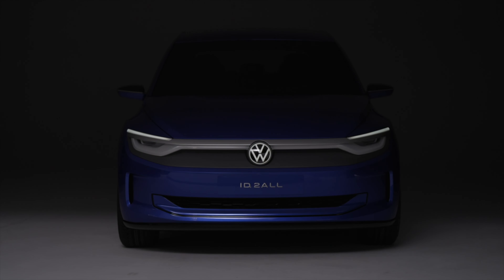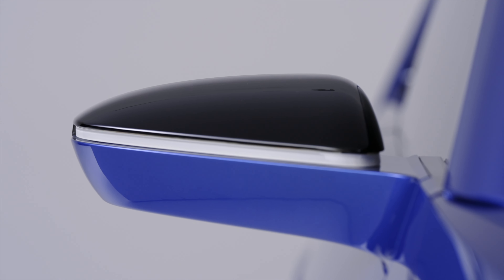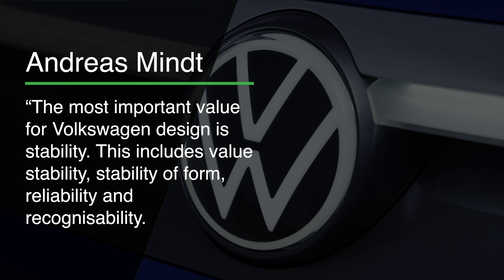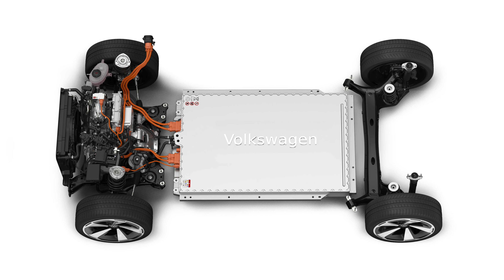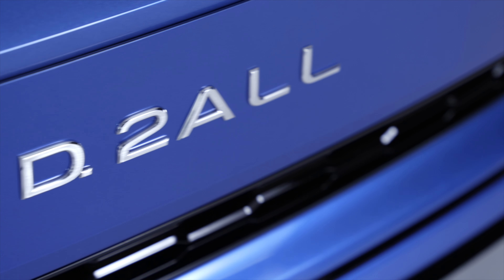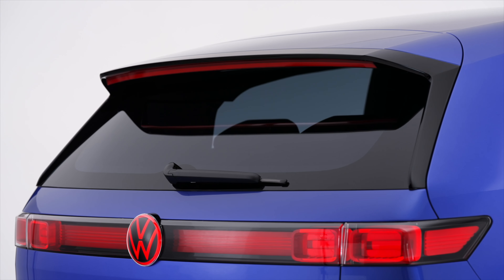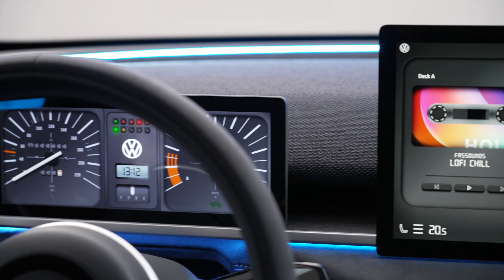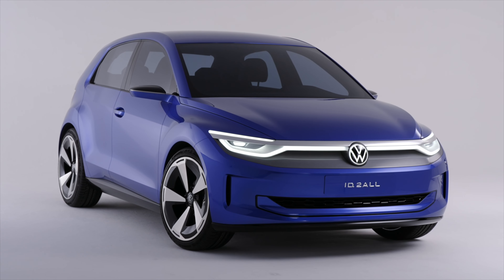The Volkswagen ID. 2all previews an affordable 450km EV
Volkswagen has revealed the ID.2 all, a preview of the next model in its electric ID range and it will be one of the most affordable electric cars around. The production version is set to go on sale in Ireland in 2025 with a price of under €30,000 and a range of 450 kilometres.

Contents:
00:00 - Introduction
01:45 - Volkswagen ID 2 boot space
02:01 - Volkswagen ID 2 battery
04:10 - Specs and interior